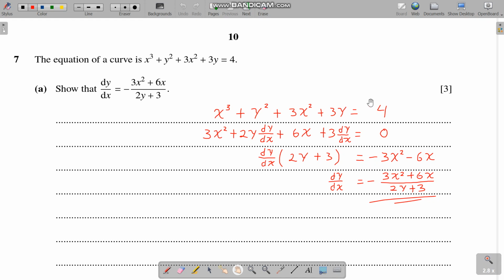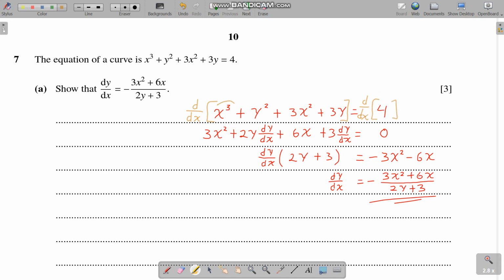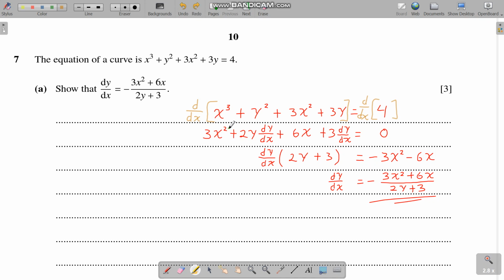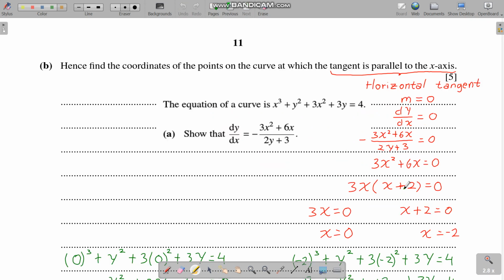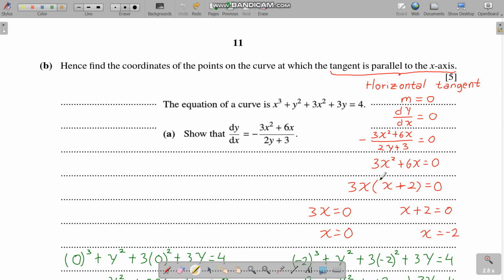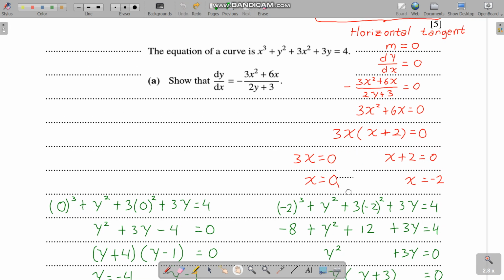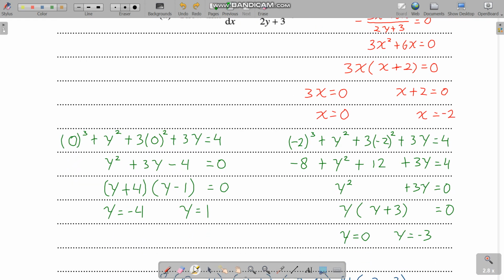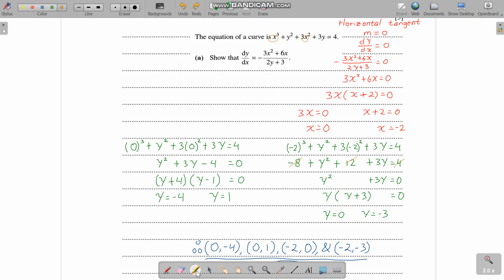9709_w23_qp_33 Q7a,b Topic 3.4 Differentiation A Level Mathematics